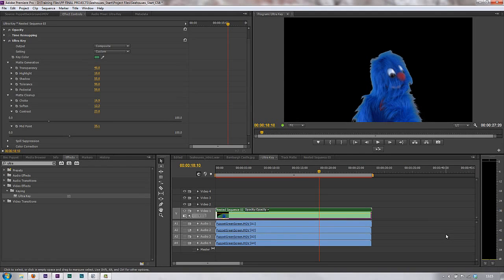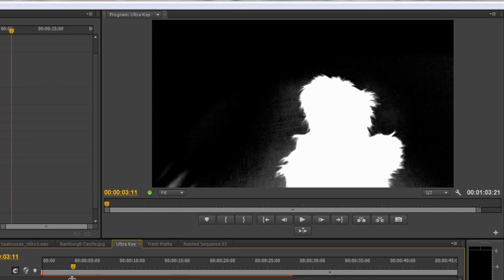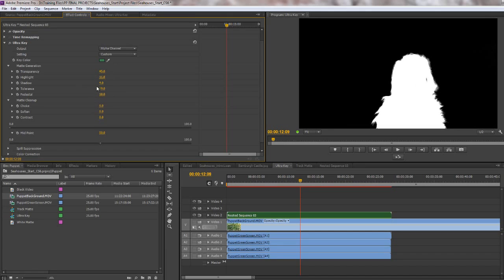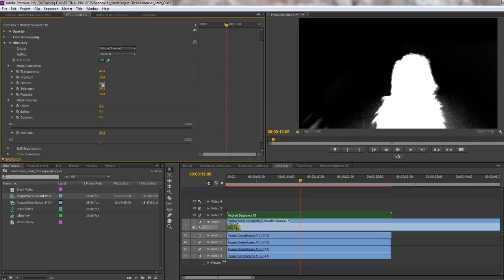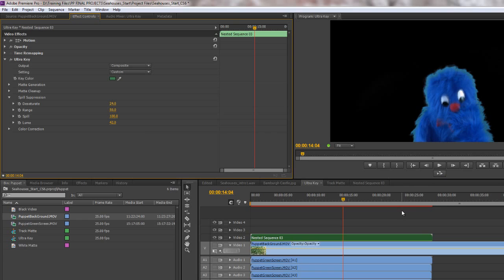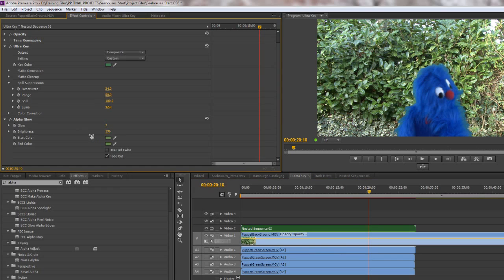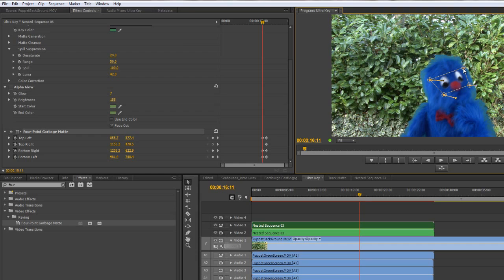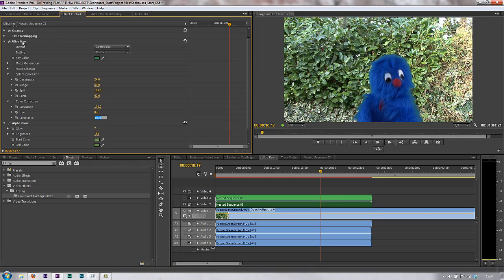Premiere Pro CS6 Techniques: 99 Ultra Key Part 2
The Ultra Key in Premiere Pro is a way of quickly and efficiently 'Green/Blue Screening' or 'Chroma Keying' footage elements shot against a colored background. In this second tutorial, Andrew Devis goes on to show how to use the Ultra Key settings and how you can use presets to help understand how certain parameters work. Andrew goes on to show how to deal with edge issues and then how to use another effects to simulate a 'li